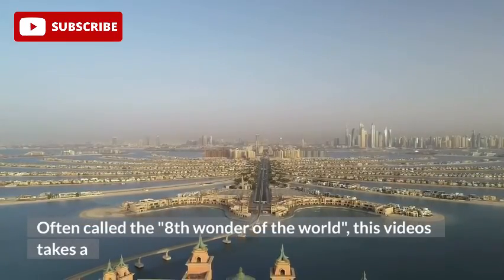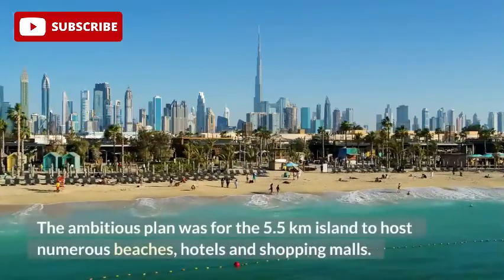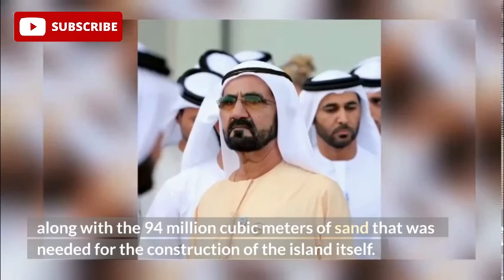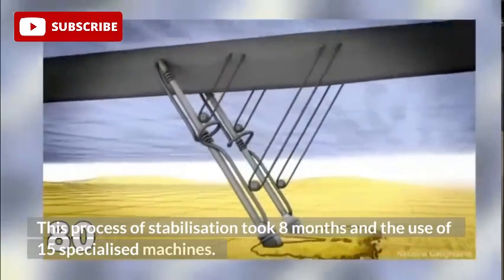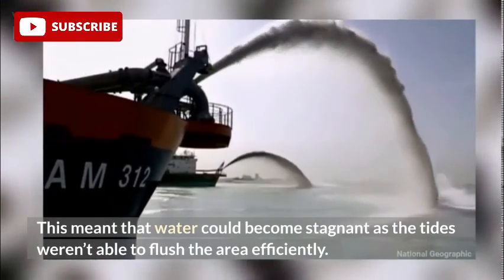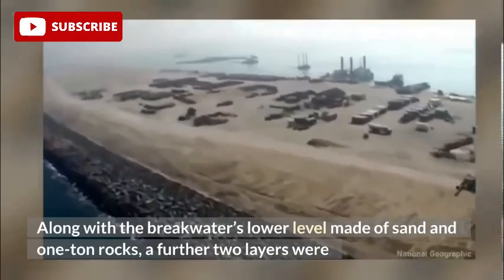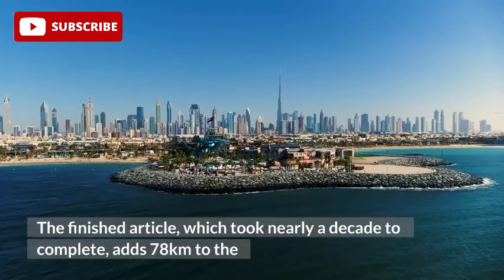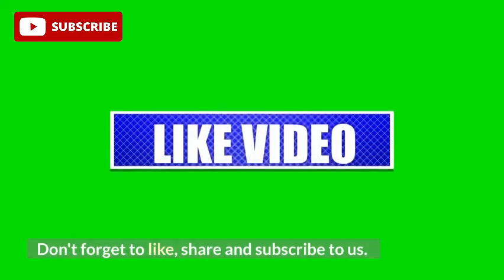Why Dubai's Palm Islands are considered as an Engineering Miracle?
The Palm Islands are the biggest man made islands in the world. Mass tourism is big on the agenda for the United Arab Emirates and the Palm Islands are already playing a pivotal role as a honey-pot for wealthy tourists.

The ambitious plan was for the 5.5 km island to host numerous beaches, hotels and shopping malls. The scope of the project meant calling on some of the very best engineers in the world.

Watch the whole video to know how engineers made the seemingly difficult task possible.

Dubai
Palm Islands
UAE
United Arab Emirates
Palm Jumeirah
Burj Khalifa
Jumeirah beach